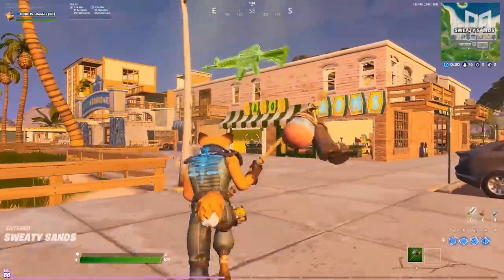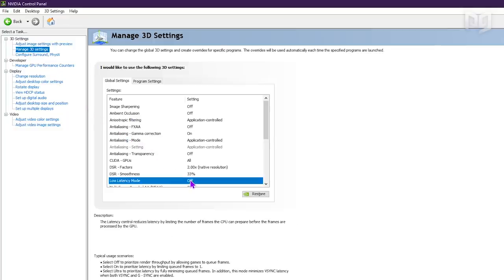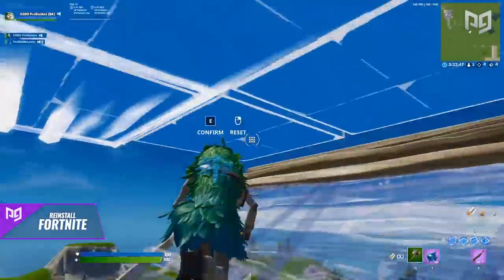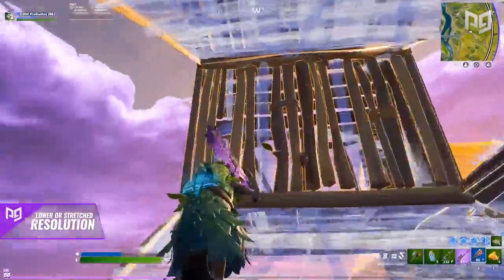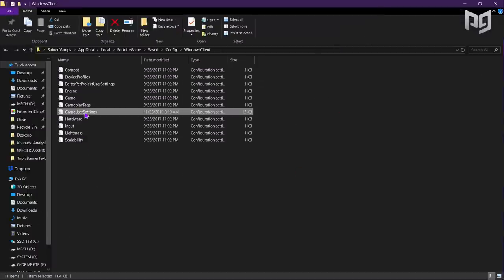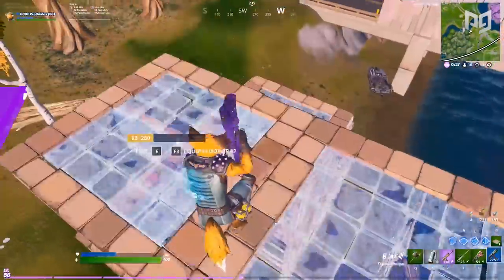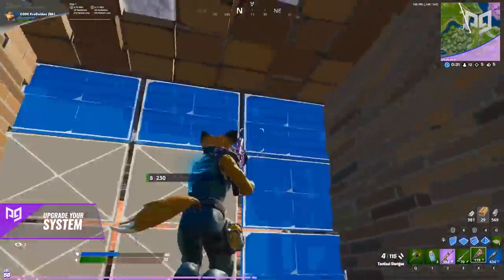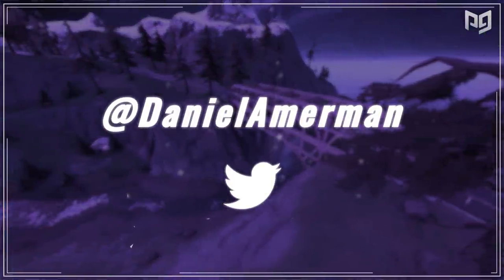6 Settings for INSTANT FPS Improvement in Fortnite Chapter 2